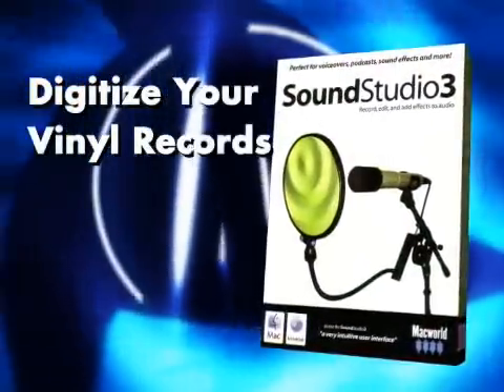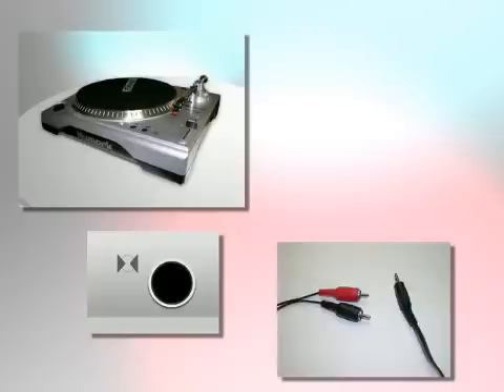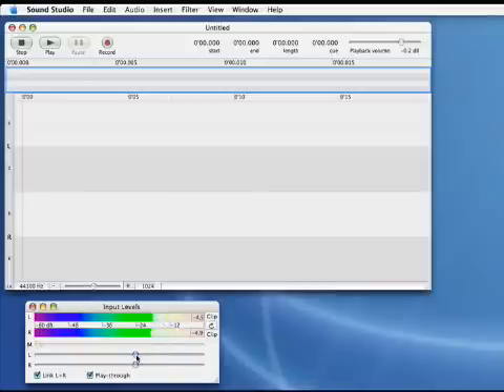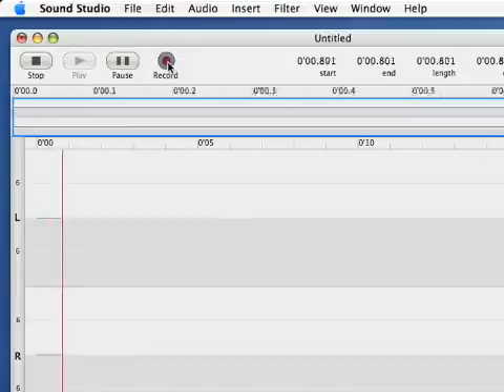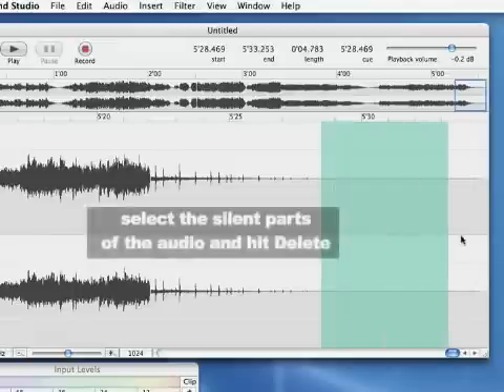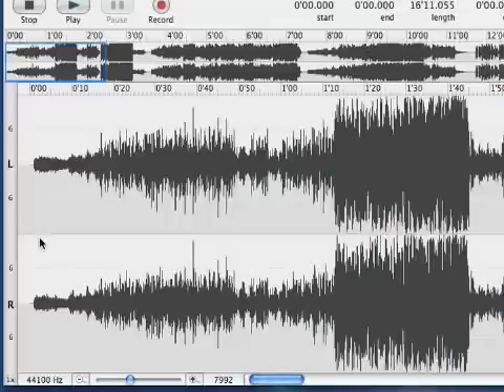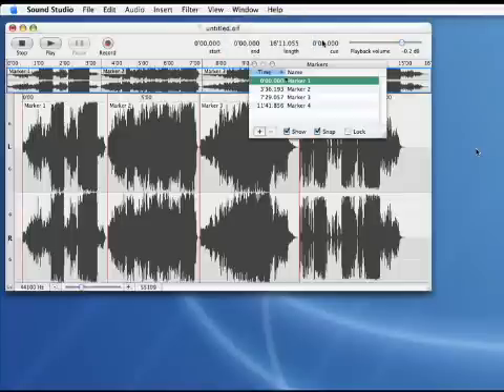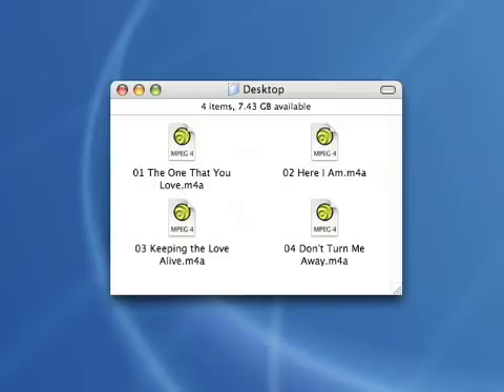Sound Studio 3 takes on your vinyl collection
Transferring your old (but awesome) vinyl to your computer? Sounds like a job for Sound Studio 3!